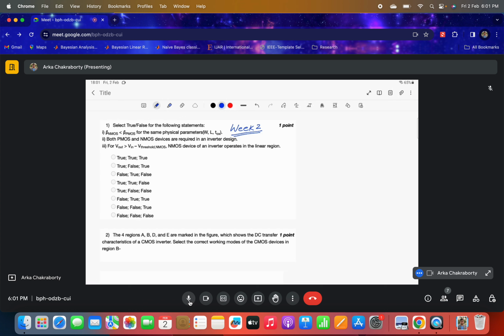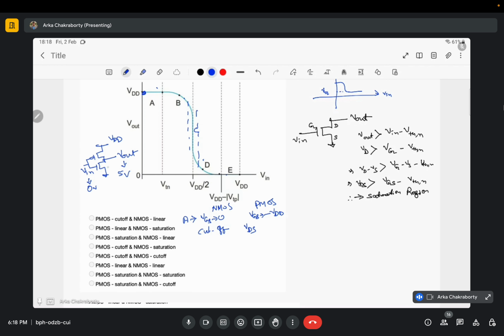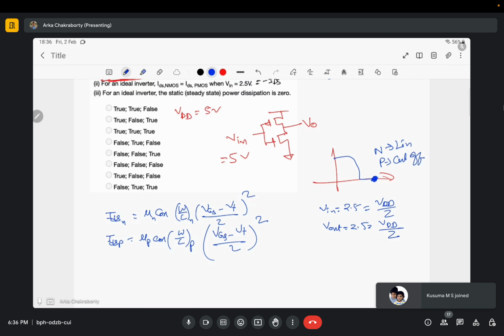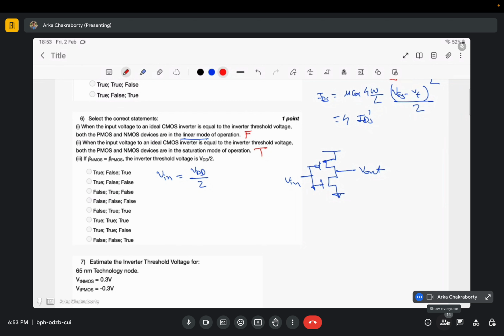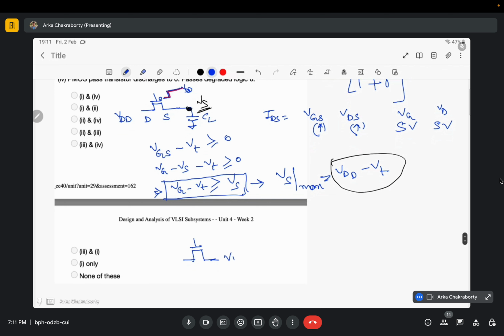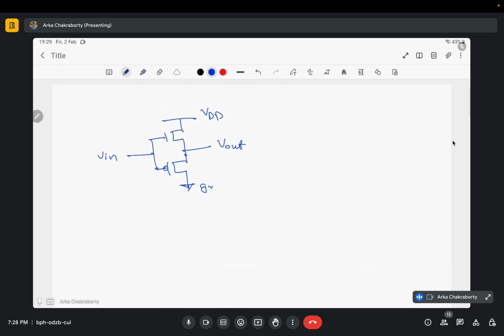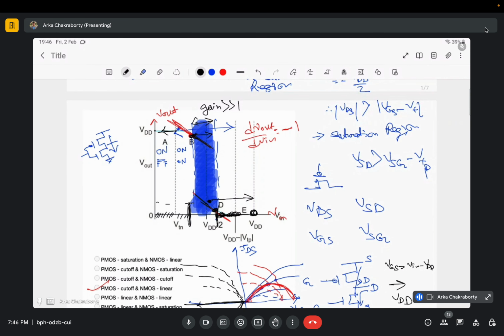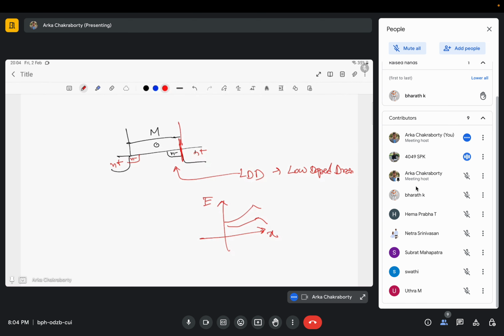Week 2: Basics of inverter design, pass-transistor logic and transmission gates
This video solves some fundamental problems related with CMOS inverter design, pass-transistor logic and transmission gates. At the end a short discussion on hot carrier effects is also included.